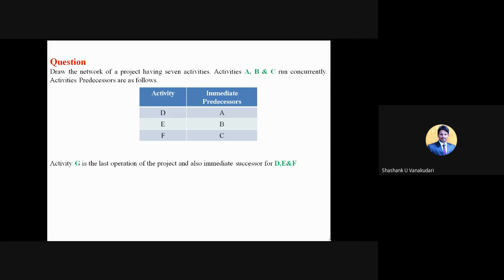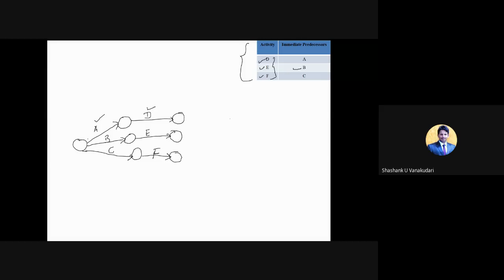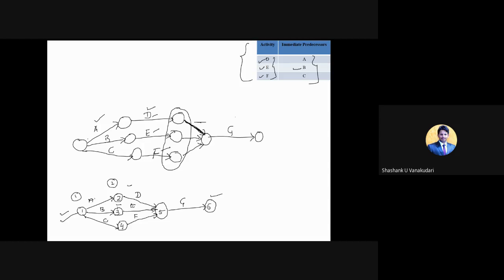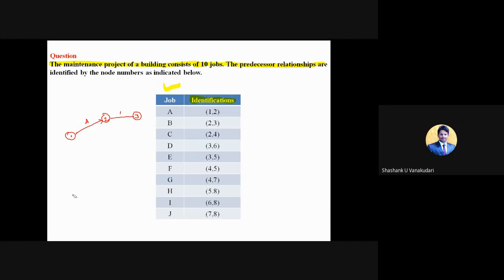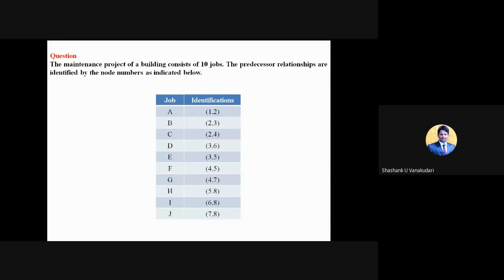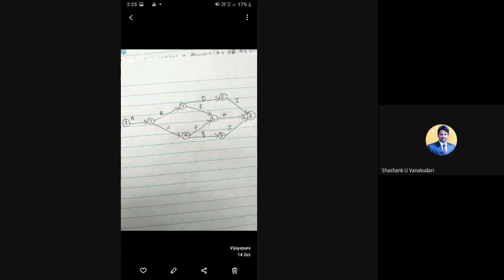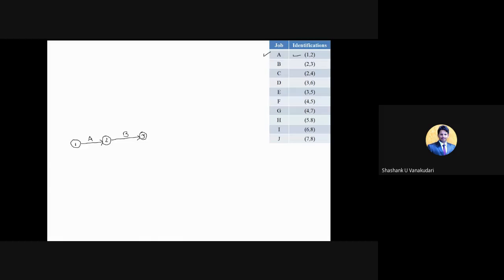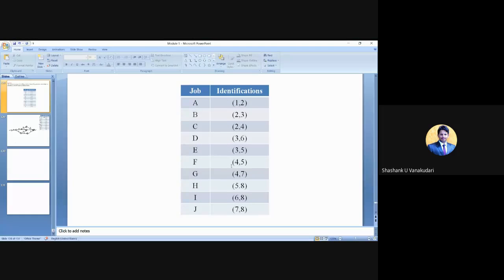JCE CV 18CV51 CONSTRUCTION MANAGEMENT & ENTREPRENEURSHIP Module 1.14 by Prof. Shashank U.Vanakudari